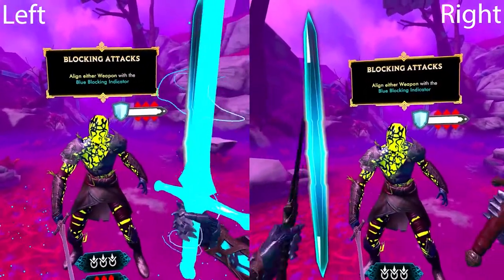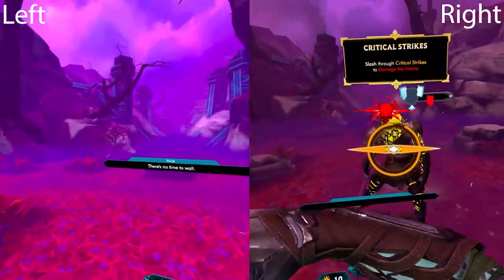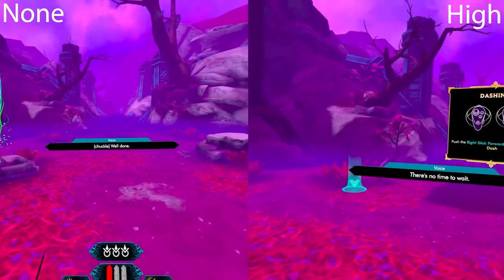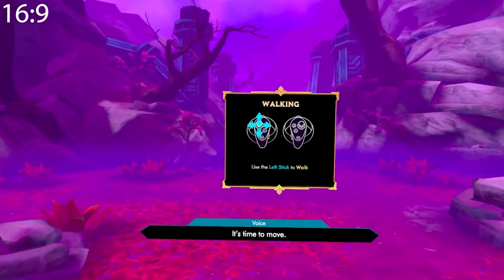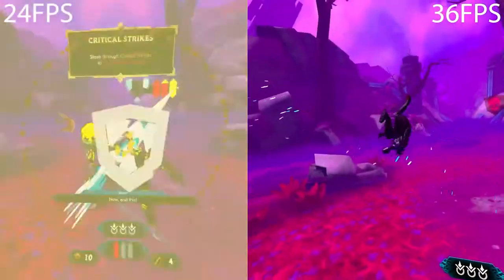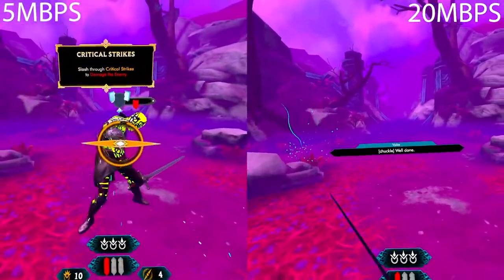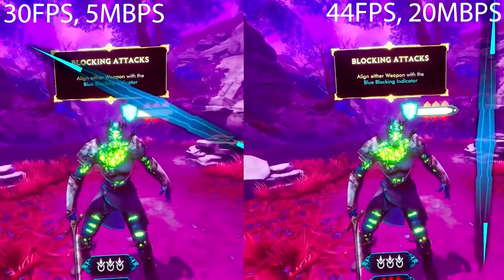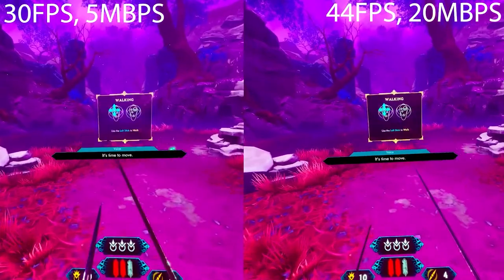V43 UPDATE (Recording Settings) | Thoughts & Playtesting | Oculus/Meta Quest 2 VR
Hi

About damn time I got this thing done, the moment I got the update I immediately started to work with it and well, as y'all can see I'm VERY pleased with the results. I'll still have to see with the file sizes, they won't be a problem really since I have the 256GB version, it's just sometimes the headset crashes recordings after a while, normally it'd be 2h of continuous session and then the footage is completely lost. Nowadays I stick with one hour routine so I don't think that's gonna be an issue but I'll let you know if anything else pops out from the research. Overall it seems to be a new age for the channel, I mean hey better late than never.

0:00 - Intro
1:22 - Playtesting
5:06 - Thoughts

Short PC specs:

i9-9900KS
RTX 2080ti
32GB RAM 3200MHz
2TB SAMSUNG 970 EVO PLUS M.2